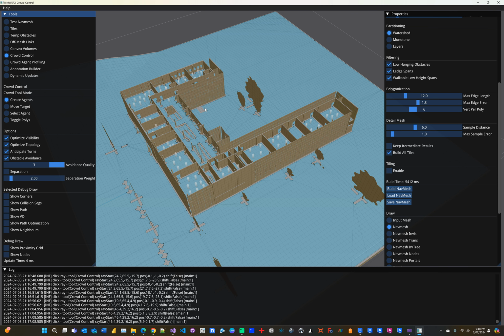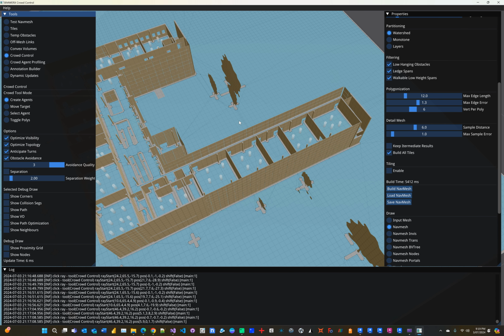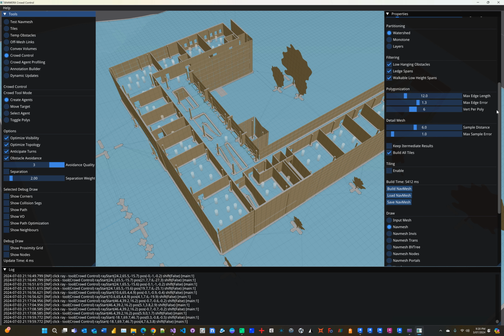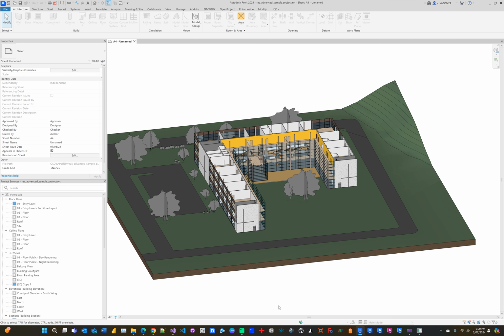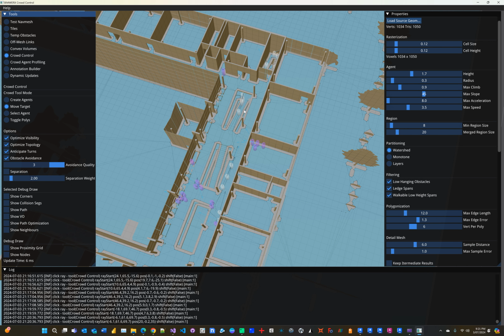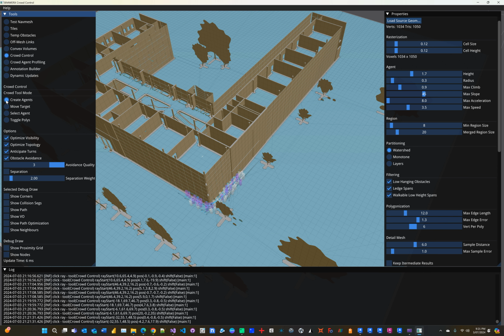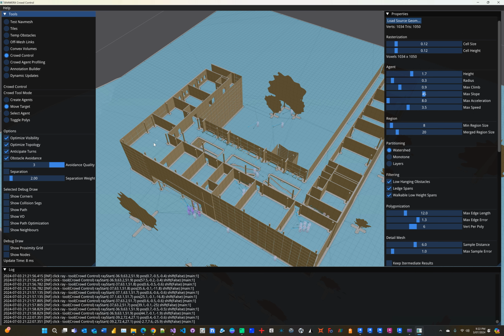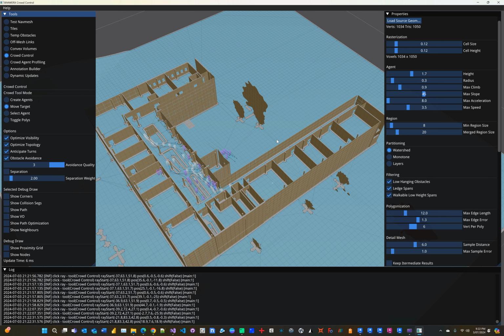BIMWERX Crowd Simulator Early Demo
Look at this crowd simulator using a Revit model (exported of course) built with C# - no commercial gaming engines. The next step is to integrate directly into Revit and also to enable IFC model import and processing using datasheets from Excel.